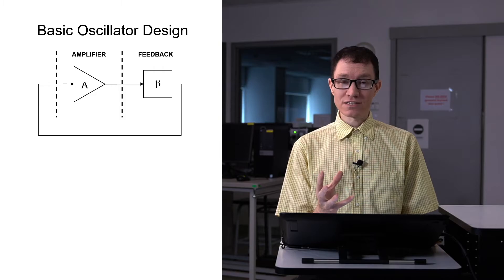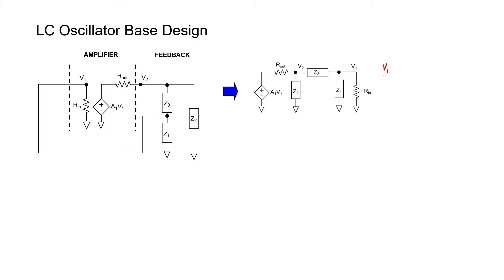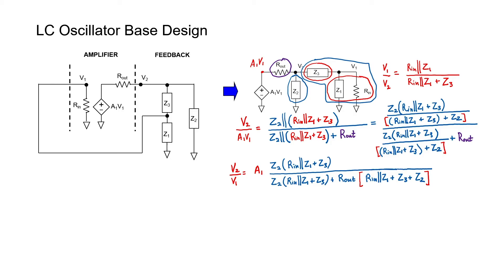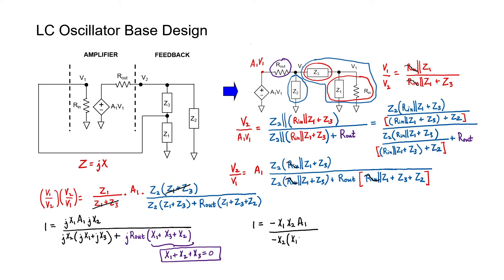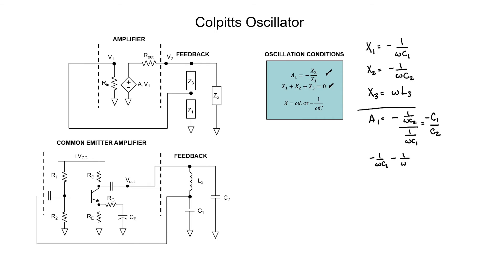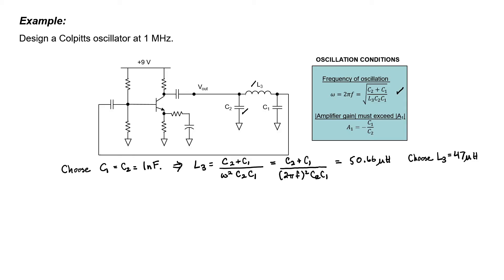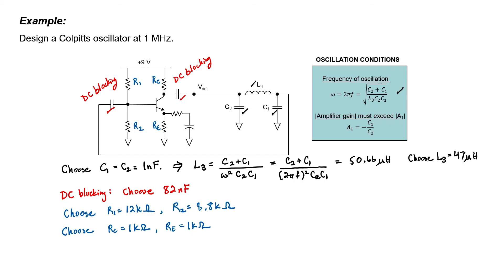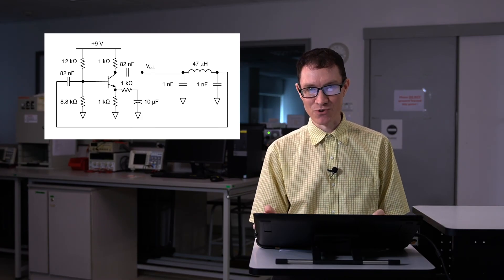Colpitts Oscillator Circuit Analysis (7 - Oscillators)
Let's design a radio frequency Colpitts Oscillator together.  We'll be using a common-emitter configuration bipolar transistor.